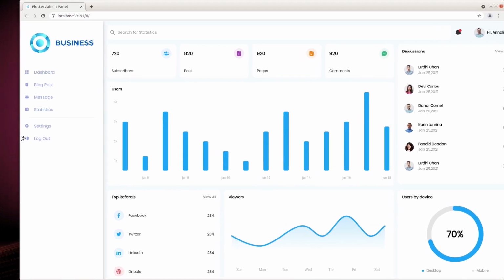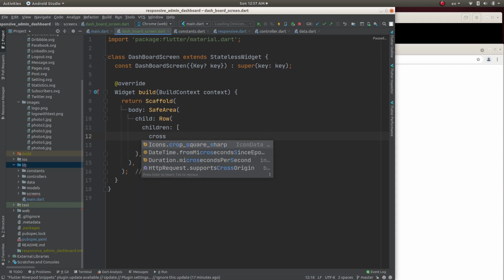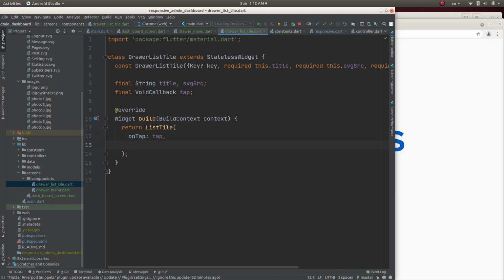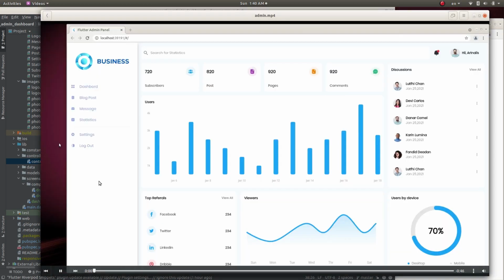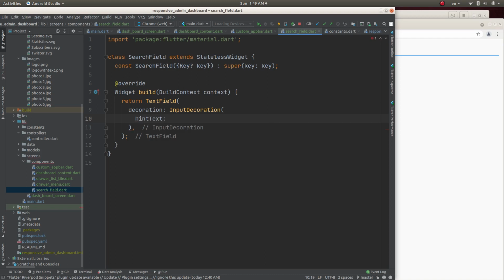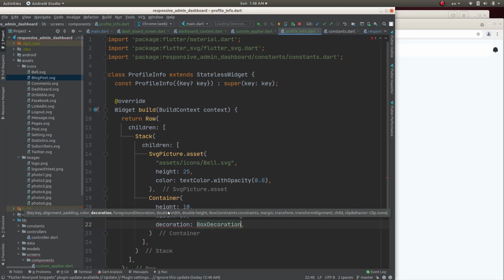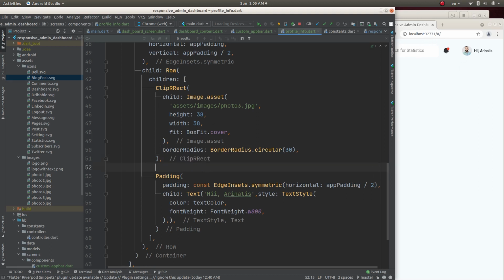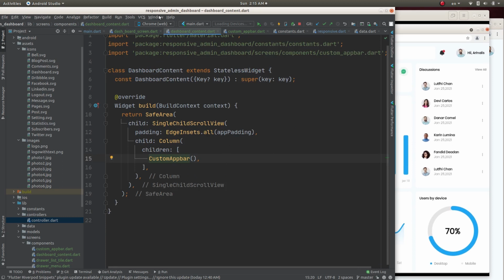Responsive Admin Dashboard or Panel using Flutter - Flutter Web UI - Part 1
Responsive Admin Dashboard or Panel UI using Flutter.

  (Please star the repo and follow me on GitHub)

► Nominate as a Github Star (sayujsujeev)

►Time Stamps:
00:05 - Intro
01:07 - Project Setup
10:25 - DrawerMenu
30:00 - Custom App bar